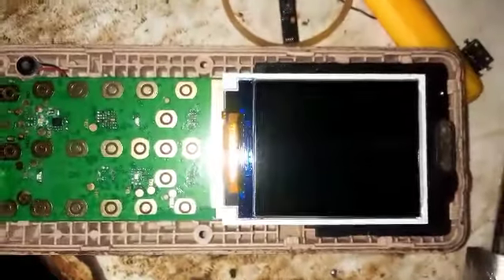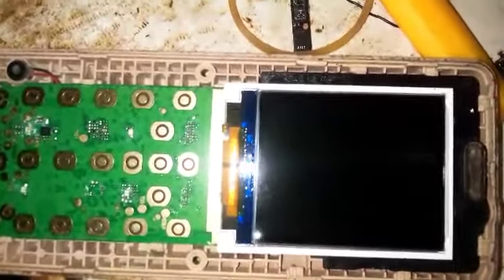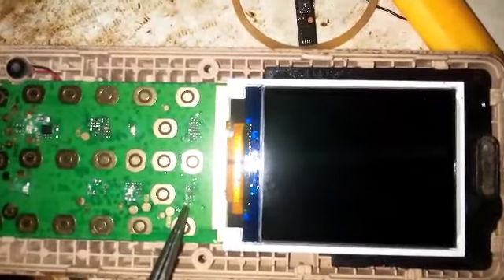itel it2160 white display screen By Wofa Koto Ba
Excellent Phone Accessories in collaboration with Wofa Koto Ba Phones Repairs working together as team